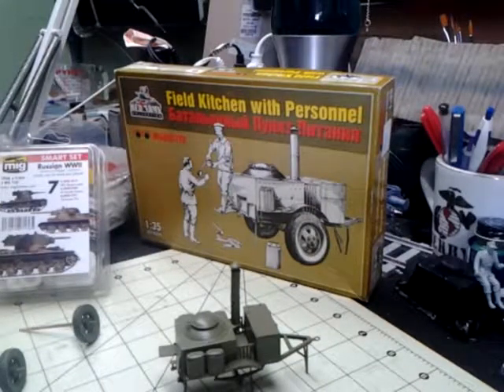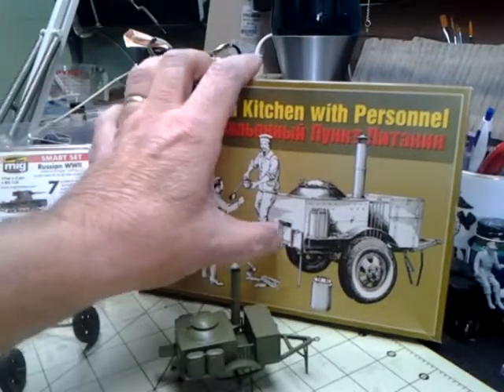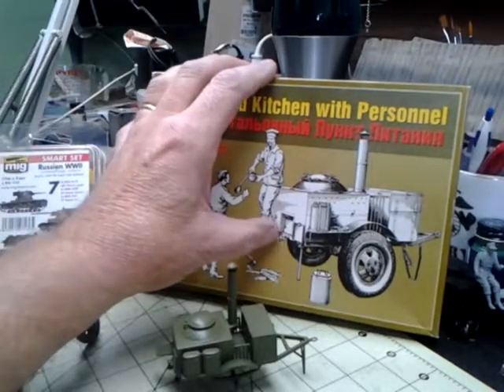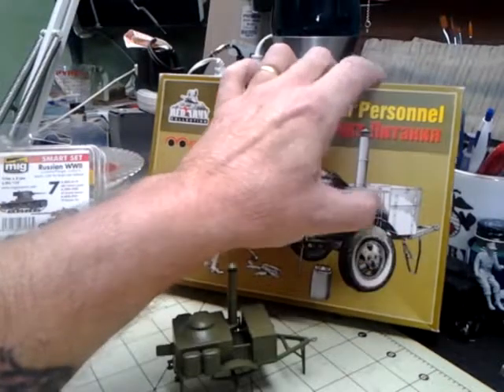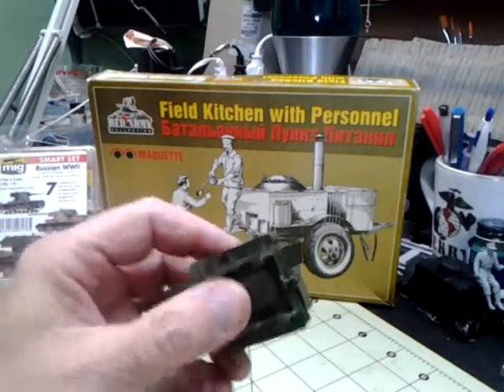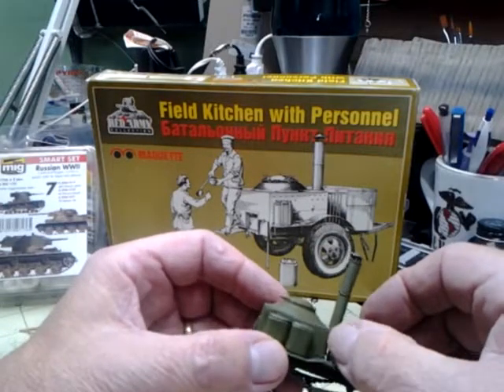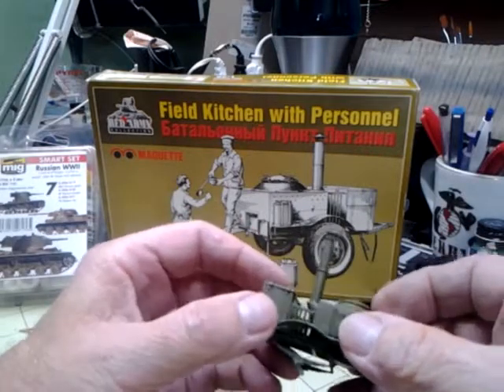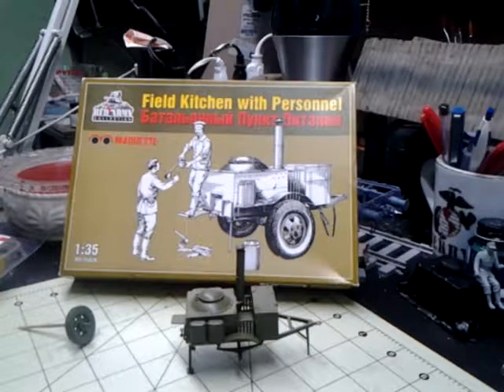Kursk 75th anniversary group build Maquette 1/35 Russian field kitchen build update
This is a build update on Maquettes Russian field kitchen with figures in 1/35 scale. This has the issues and problems I found while building and painting the kit. I did have some problems with the video quality, so I apologize for that in advance.